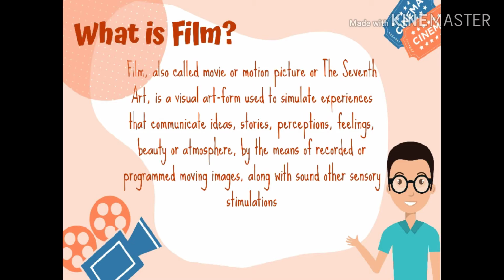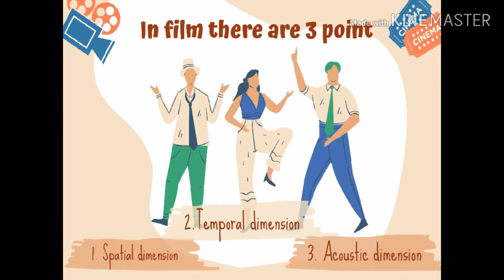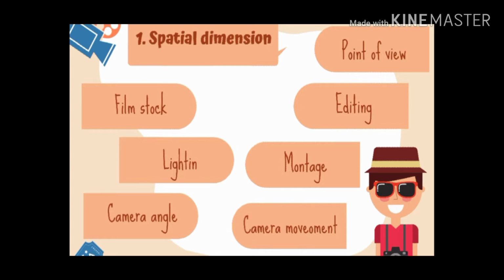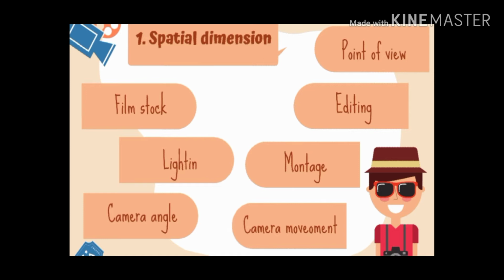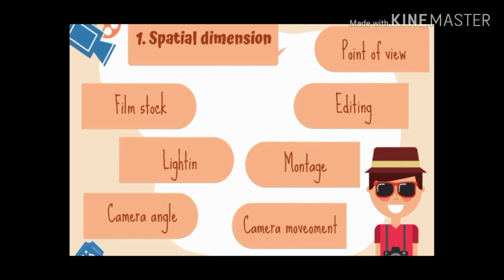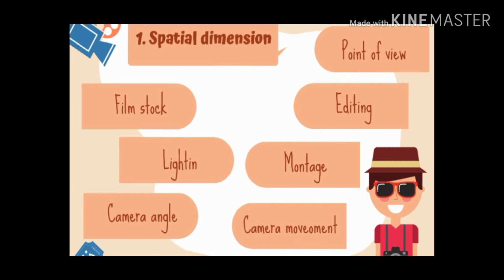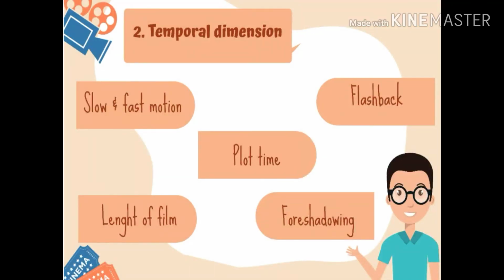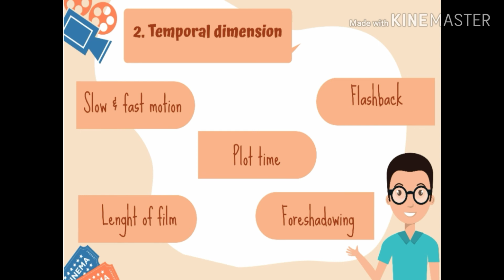Video presentasi group 6 TBI-4E